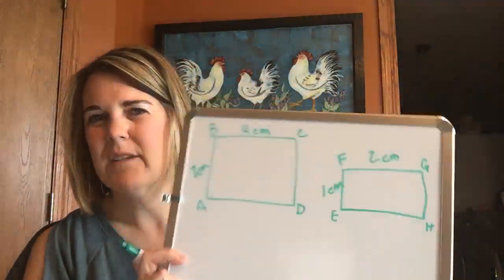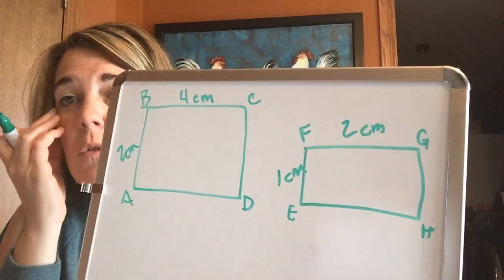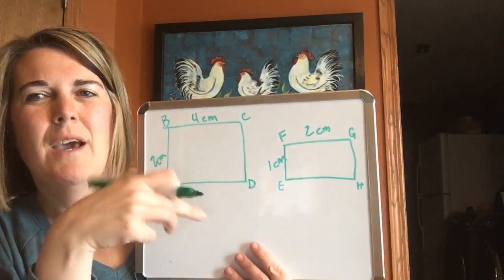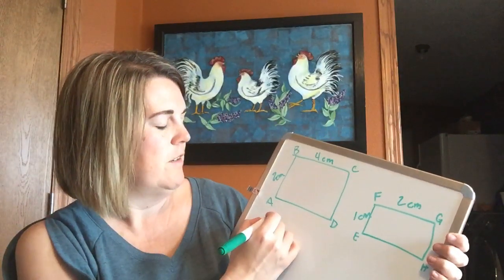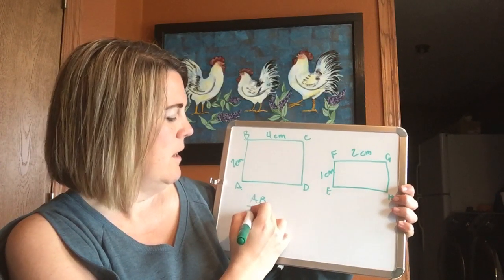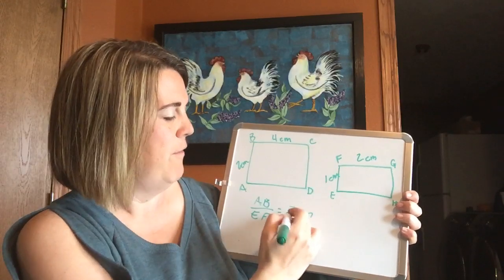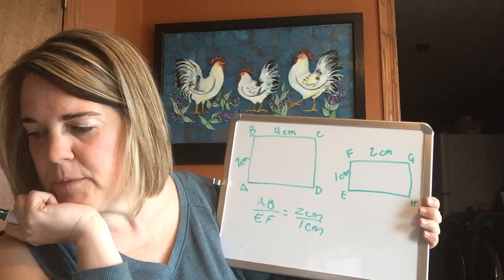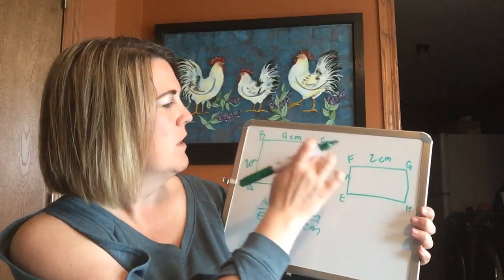Math Lesson 109 part B